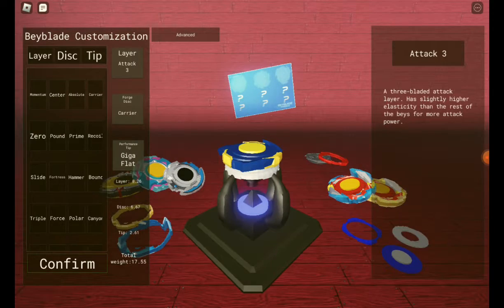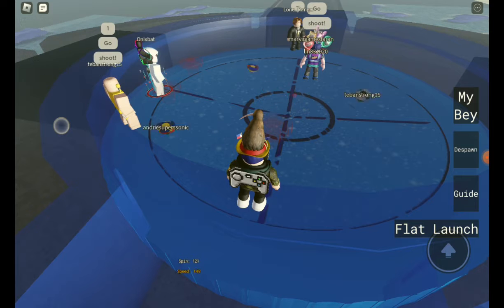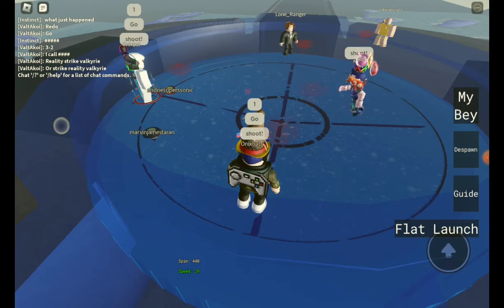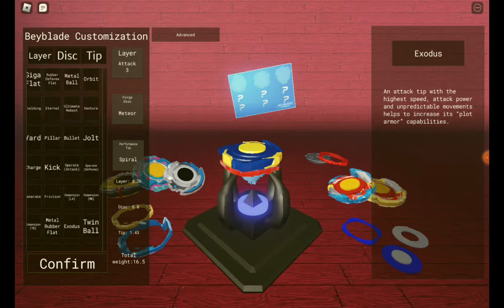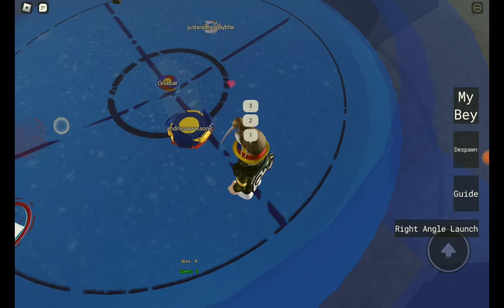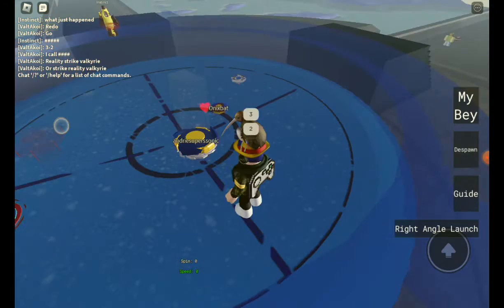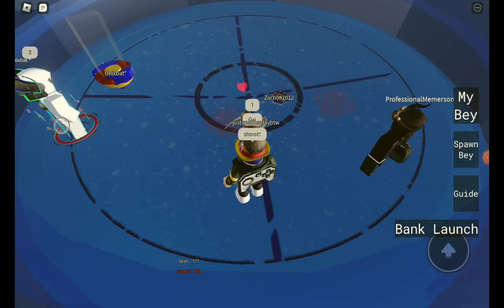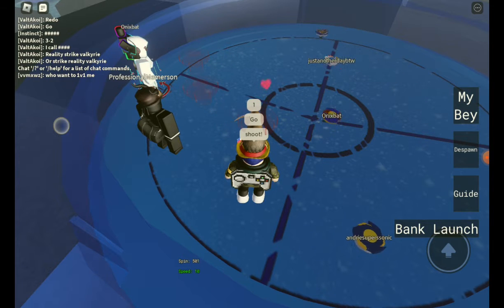another top 5 best combo valkryie addition